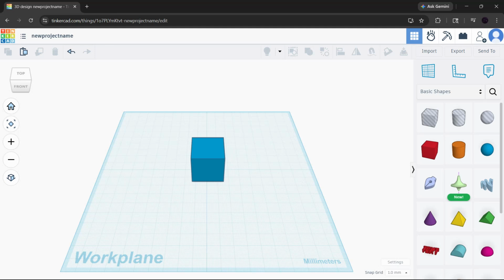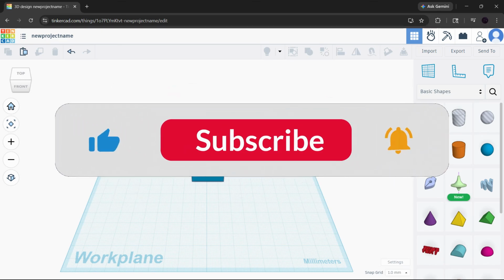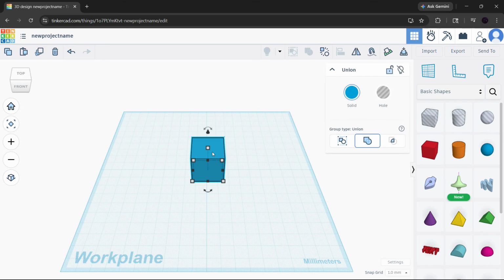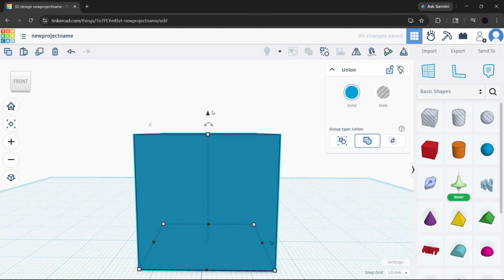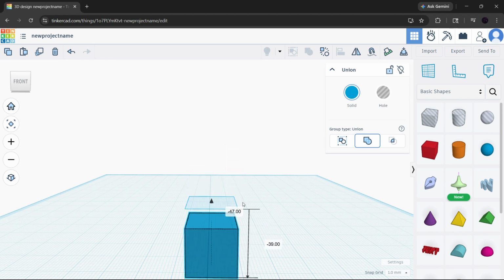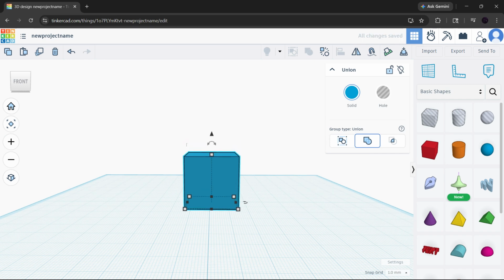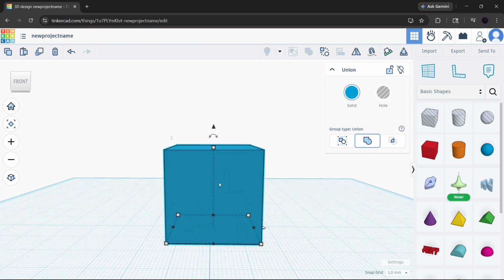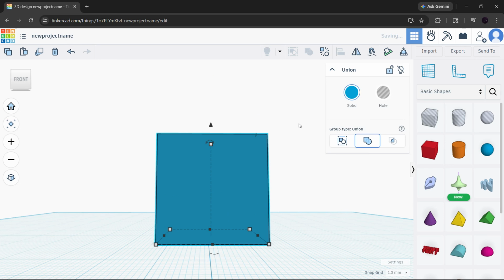How To Move Z Axis In Tinkercad (Step-By-Step Tutorial)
Learn how to move the Z axis in Tinkercad using the black cone and keyboard shortcuts. This easy tutorial shows you how to move objects up, down, and with precise control.

🕚Timestamps
0:00 Introduction
0:23 Select The Object
0:38 Use The Black Cone To Move Up Or Down
1:18 Use Keyboard Shortcuts For Precise Z-Axis Movement
1:58 Use Bigger Jumps With Shift + Ctrl Or Cmd
2:24 Quick Tips For Better Placement
2:48 Recap And Outro

✍️What You'll Learn In This Video:
• How To Move Objects Up And Down On The Z Axis In Tinkercad
• How To Use The Black Cone Control To Adjust Height
• How To Use Keyboard Shortcuts For Precise Z-Axis Movement
• How To Make Bigger Z-Axis Jumps With Modifier Keys
• How To Position 3D Shapes More Accurately In Tinkercad

💡Pro Tips:
• Zoom In When You Need Precise Height Adjustments
• Select The Object First Before Trying To Move It
• Use The Keyboard For Fine Control And The Mouse For Faster Placement
• Combine Shortcuts With Workflow Practice For Faster Modeling
• Check Object Height Before Exporting Your Design